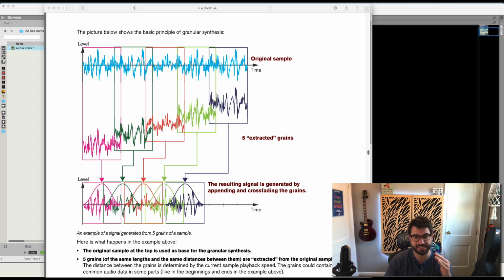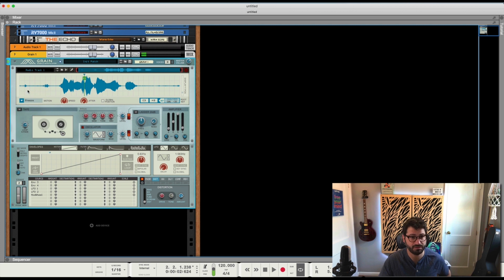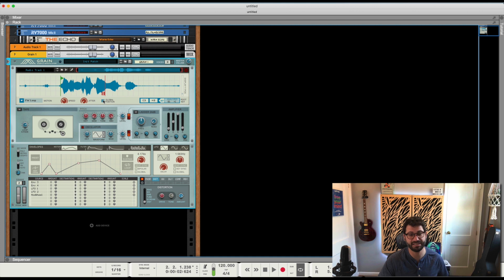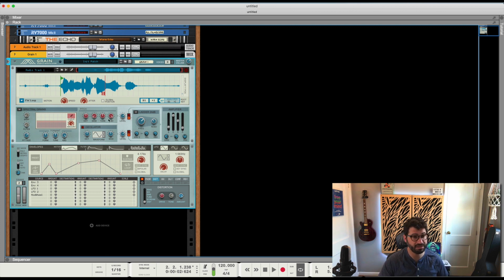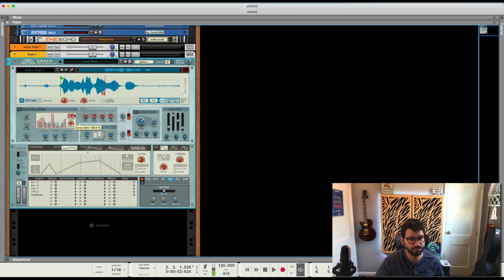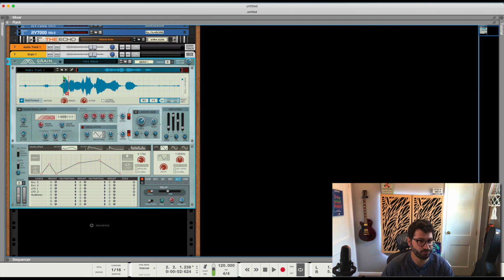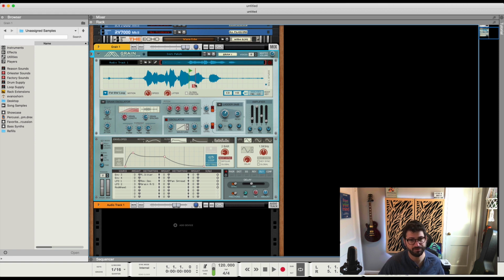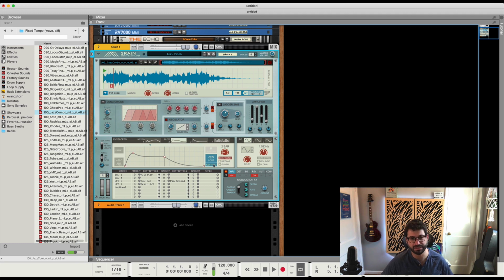How to Use Grain in Reason Complete Music Production Tutorial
The Grain Sample Manipulator is one of Reason's most powerful, unique synthesizers. Whether you're using the Reason Rack or the standalone Reason DAW, your music productions will sound way better once you learn how to use Grain in Reason!

Intro 00:00
What is granular synthesis:  01:00
Gran Sample Manipulator overview - 03:20
Using Grain’s Sample playback section - 03:45
Grain’s Tape playback mode - 05:00
Overview of Grain’s controls and modules - 10:30
Spectral Grains mode - 14:55
Grain oscillator - 20:30
Long Grains - 25:38